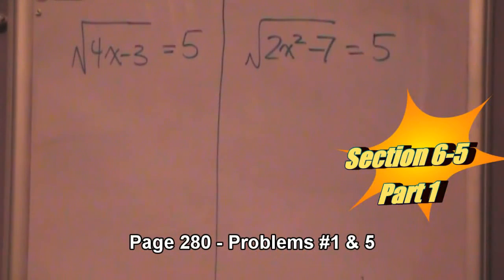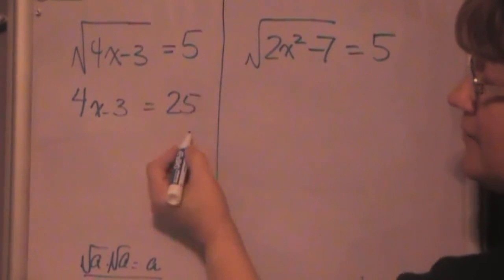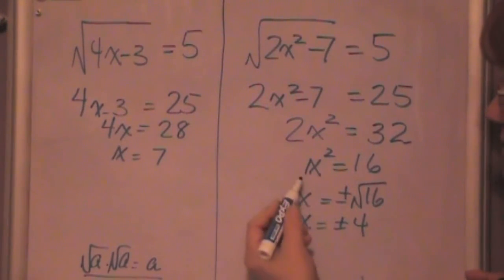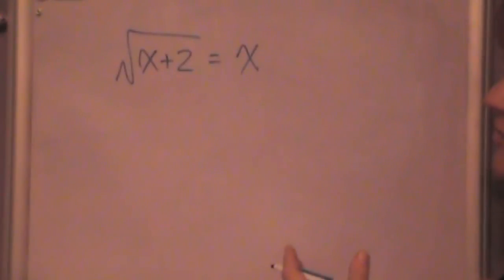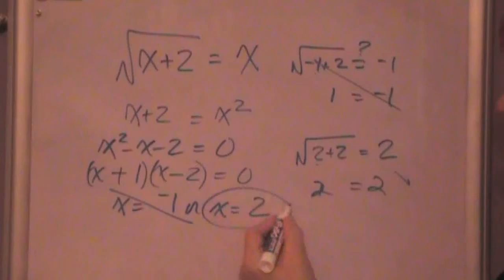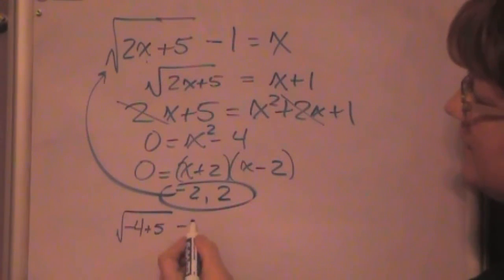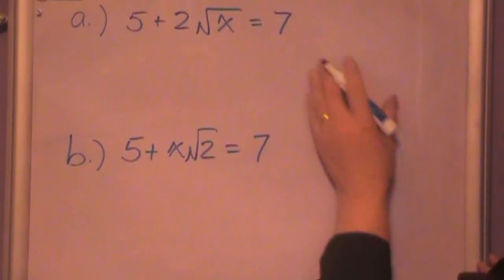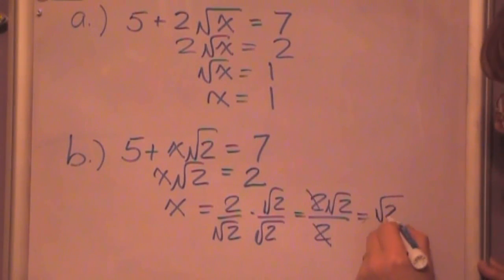Algebra 2 Section6-5 Solving Radical Equations Part 1